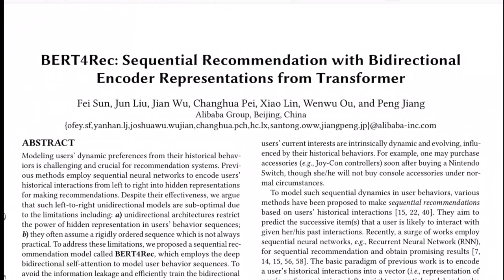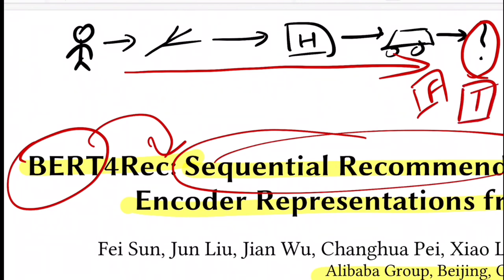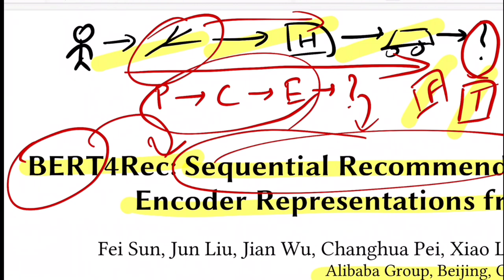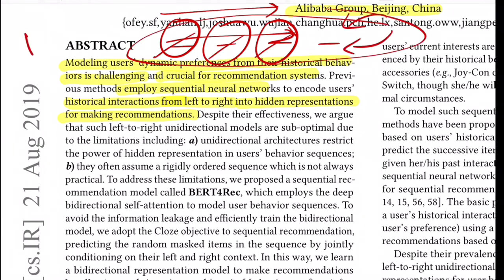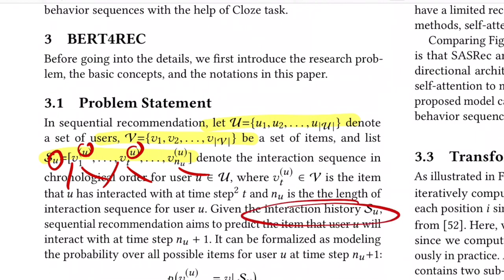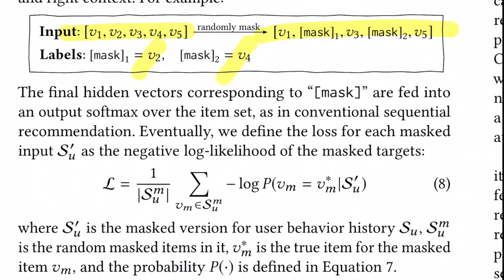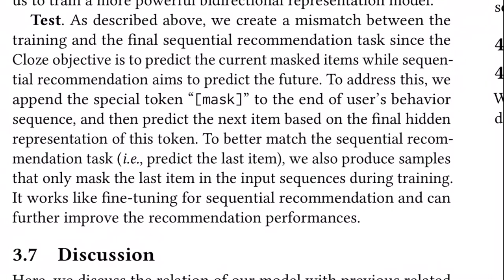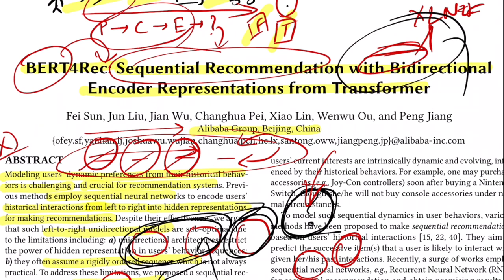BERT4Rec: Sequential Recommendation with Bidirectional Encoder Representations from Transformer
This paper introduces BERT4Rec for doing sequential recommendations. The goal of  sequential recommender system is to recommend the next item that a user I likely to buy based on the historical transactions.

⏩ Abstract: Modeling users' dynamic and evolving preferences from their historical behaviors is challenging and crucial for recommendation systems. Previous methods employ sequential neural networks (e.g., Recurrent Neural Network) to encode users' historical interactions from left to right into hidden representations for making recommendations. Although these methods achieve satisfactory results, they often assume a rigidly ordered sequence which is not always practical. We argue that such left-to-right unidirectional architectures restrict the power of the historical sequence representations. For this purpose, we introduce a Bidirectional Encoder Representations from Transformers for sequential Recommendation (BERT4Rec). However, jointly conditioning on both left and right context in deep bidirectional model would make the training become trivial since each item can indirectly "see the target item". To address this problem, we train the bidirectional model using the Cloze task, predicting the masked items in the sequence by jointly conditioning on their left and right context. Comparing with predicting the next item at each position in a sequence, the Cloze task can produce more samples to train a more powerful bidirectional model. Extensive experiments on four benchmark datasets show that our model outperforms various state-of-the-art sequential models consistently.

⏩ OUTLINE:
0:00 - Background on Sequential Recommendation
02:58 - Abstract
05:01 - BERT4Rec - Problem Statement
05:55 - BERT4Rec - Model Training
06:51 - Cloze task generates more samples for training the model
08:00 - Mismatch between Training and Testing scenario
09:07 - My thoughts and suggestions

⏩ Paper Title: BERT4Rec: Sequential Recommendation with Bidirectional Encoder Representations from Transformer
⏩ Author: Fei Sun, Jun Liu, Jian Wu, Changhua Pei, Xiao Lin, Wenwu Ou, Peng Jiang
⏩ Organisation: Alibaba Group, Beijing, China